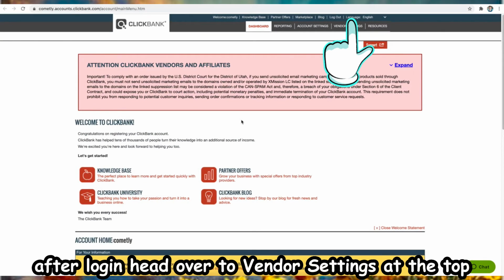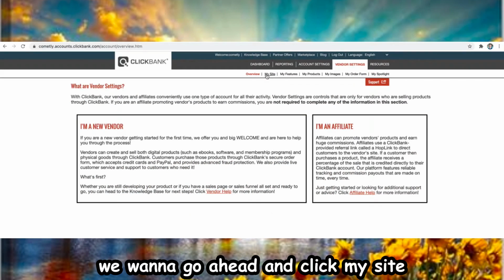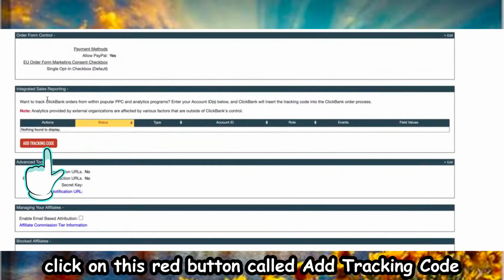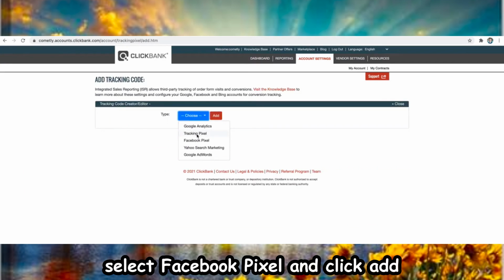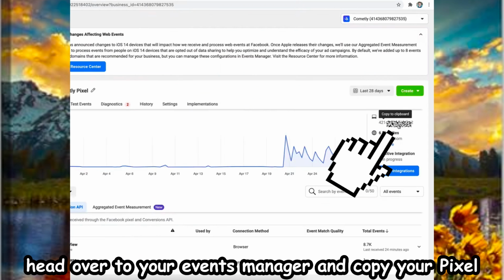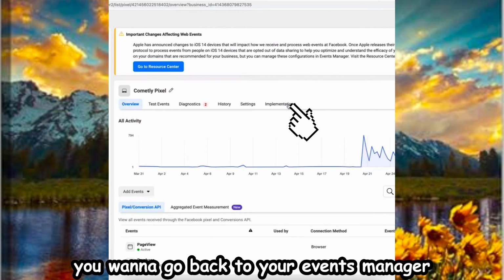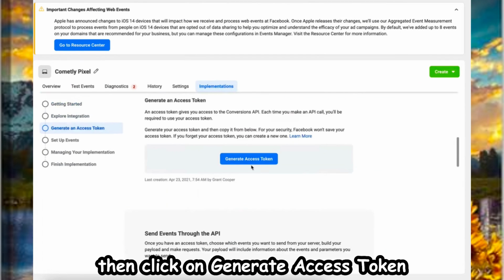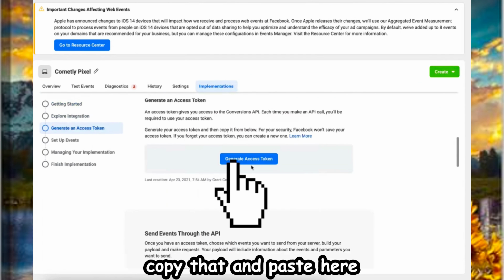How to add facebook pixel to clickbank-2025 l SM Tech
Step 1: Log in to your ClickBank account ➝ Step 2: Go to your product’s settings ➝ Step 3: Add your Facebook Pixel code and save changes.

In this video, you’ll learn how to add a Facebook Pixel to ClickBank products to track conversions, optimize campaigns, and increase sales effectively.

💡 What you’ll learn:
✔️ How to access ClickBank’s product settings
✔️ How to locate your Facebook Pixel ID
✔️ How to properly insert the Pixel code into ClickBank
✔️ Tips to verify the Pixel is working correctly for tracking conversions